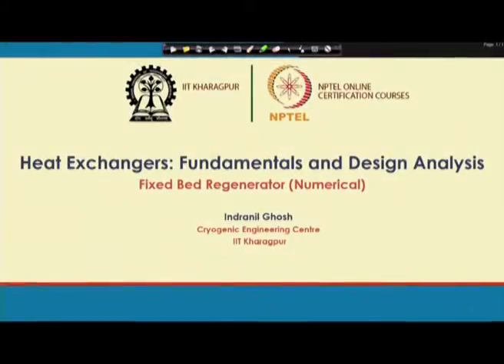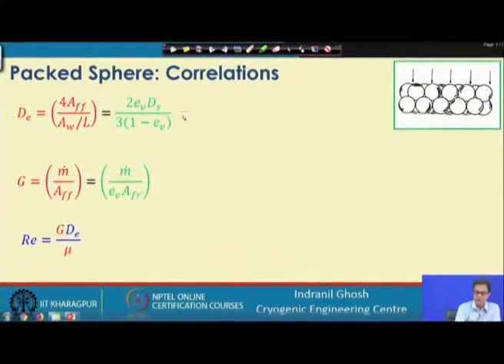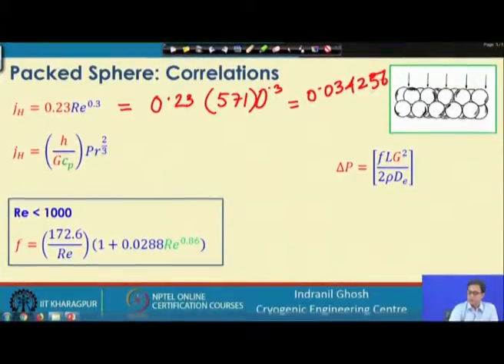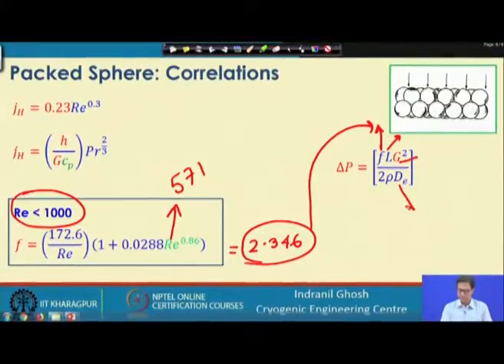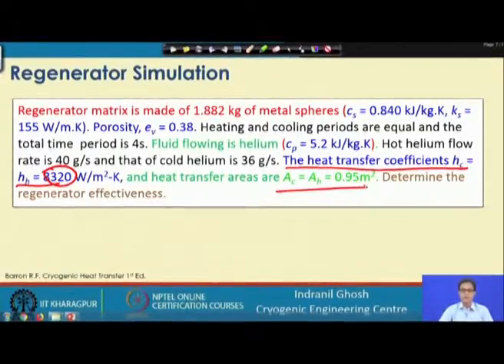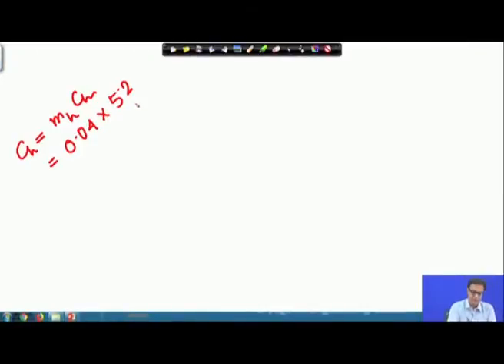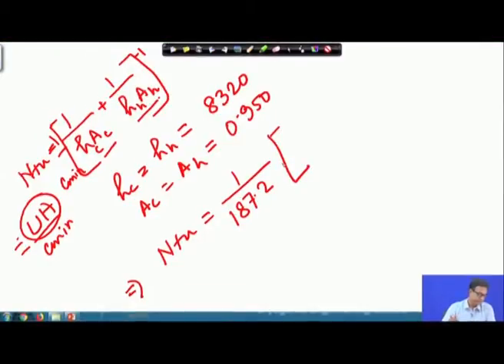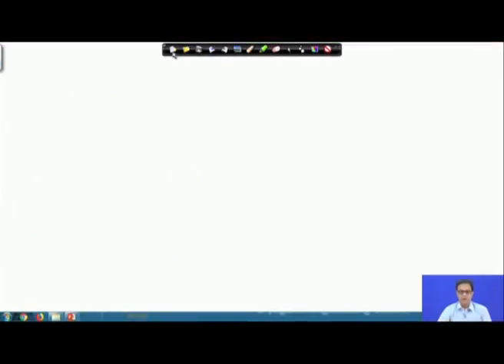Fixed Bed Regenerator (Numerical)